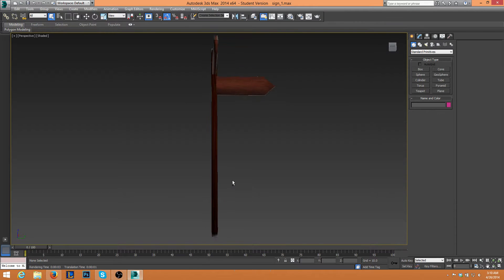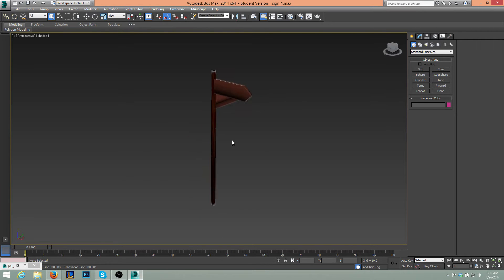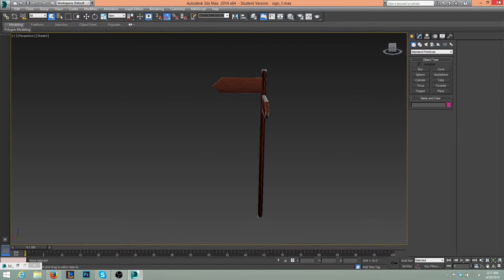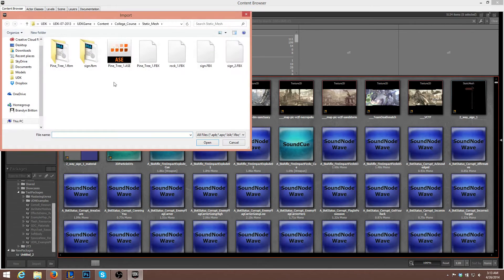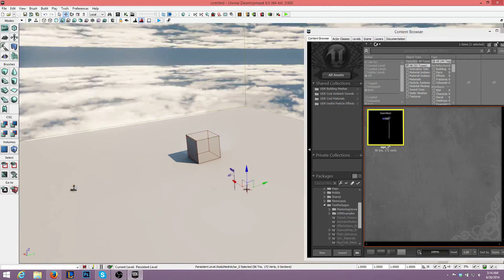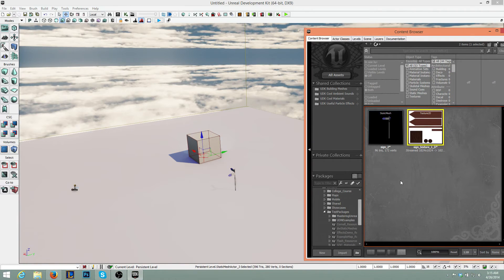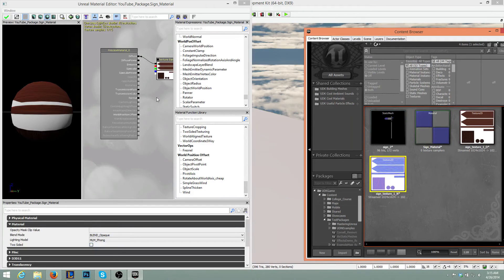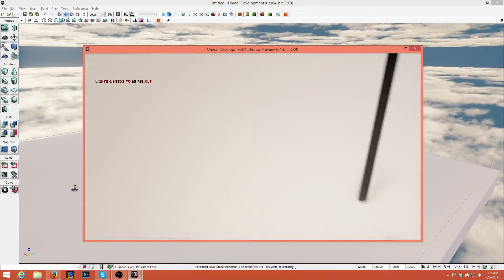How To Export 3DS Max Models to UDK With Materials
In this tutorial, we will be exporting a simple 3DS max static mesh into UDK with the materials.